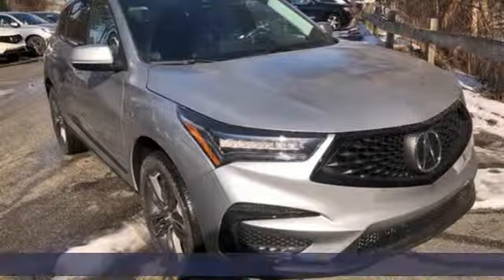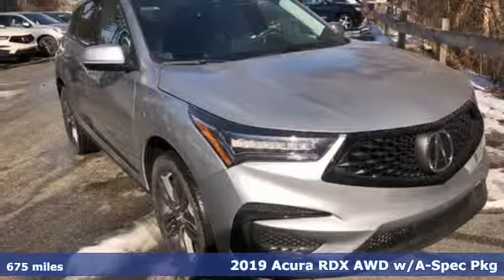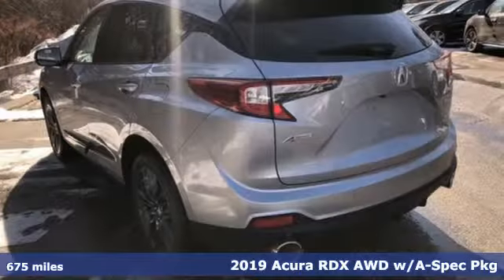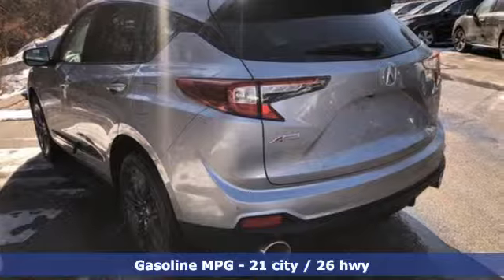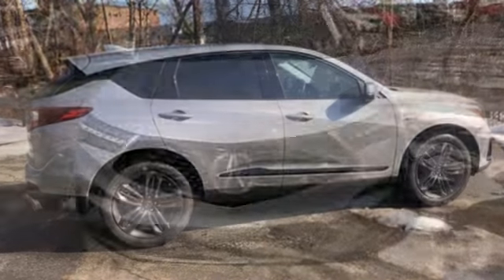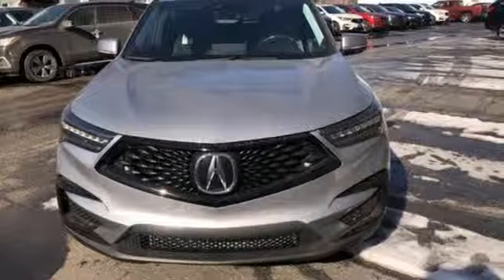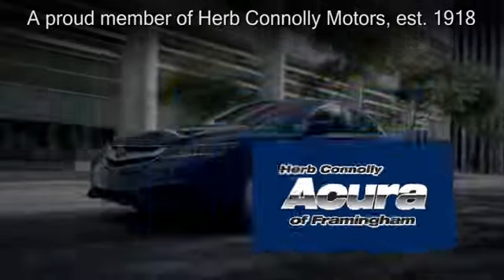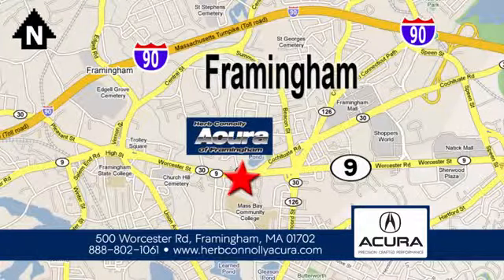New 2019 Acura RDX Framingham Natick Marlborough MA, MA A032237 - SOLD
Year: 2019
Make: Acura
Model: RDX
Trim: A-SPEC
Engine: 2.0L 16V DOHC
Transmission: 10-Speed Automatic
Color: Silver
Interior: Ebony
Stock #: A032237
VIN: 5J8TC2H68KL032237
Automatic Full-Time All-Wheel Drive, 2.0L 16-Valve DOHC VTEC Turbo Engine, Transmission: 10-Speed Automatic -inc: sequential SportShift paddle shifters, 4.17 Axle Ratio, GVWR: 5,027 lbs., Engine Auto Stop-Start Feature, Transmission w/Driver Selectable Mode, Gas-Pressurized Shock Absorbers, Front And Rear Anti-Roll Bars, Electric Power-Assist Speed-Sensing Steering, 17.1 Gal. Fuel Tank, Quasi-Dual Stainless Steel Exhaust w/Chrome Tailpipe Finisher, Permanent Locking Hubs, Strut Front Suspension w/Coil Springs, Multi-Link Rear Suspension w/Coil Springs, 4-Wheel Disc Brakes w/4-Wheel ABS, Front Vented Discs, Brake Assist, Hill Hold Control and Electric Parking Brake, Dual Stage Driver And Passenger Seat-Mounted Side Airbags, AcuraLink Emergency Sos, Front And Rear Parking Sensors, Blind Spot Information System, Collision Mitigation Braking System, Forward and Rear Collision Warning and Rear Cross Traffic Monitor, Tire Specific Low Tire Pressure Warning, Dual Stage Driver And Passenger Front Airbags, Curtain 1st And 2nd Row Airbags, Airbag Occupancy Sensor, Driver And Passenger Knee Airbag, Rear Child Safety Locks, Outboard Front Lap And Shoulder Safety Belts -inc: Rear Center 3 Point, Height Adjusters and Pretensioners, Back-Up Camera, 60-40 Folding Bench Front Facing Fold Forward Seatback Rear Seat, Tilt/Telescoping Steering Column, Leather/Metal-Look Steering Wheel, Front and Rear Cupholder, Compass, Valet Function, Power Fuel Flap Locking Type, Cruise Control w/Steering Wheel Controls with brDistance Pacing, HVAC -inc: Underseat Ducts and Console Ducts, brMulti Zone Auto-Climate Control Air Conditioning w/Gps Linked, Illuminated Locking Glove Box, Driver Foot Rest, Full Cloth Headliner, Leatherette Door Trim Insert, Interior Trim -inc: Alcantara Simulated Suede Instrument Panel Insert, Aluminum Door Panel Insert, Leatherette/Aluminum Console Insert and Piano Black/Metal-Look Interior Accents, Premium Ultrasuede-Trimmed Interior -inc: contrast stitching and piping, Day-Night Auto-Dimming Rearview Mirror, Driver And Passenger Visor Vanity Mirrors w/Driver And Passenger Illumination, Full Floor Console w/Covered Storage, Mini Overhead Console w/Storage and 2 12V DC Power Outlets, Front And Rear Map Lights, Fade-To-Off Interior Lighting, Carpet Floor Trim, Trunk/Hatch Auto-Latch, brCargo Area Concealed Storage, Cargo Features -inc: Cargo Tray/Organizer, Cargo Space Lights, Memory Settings -inc: Driver Seat and Door Mirrors, Tracker System, Acura Navigation System w/Voice Recognition Integrated Navigation System w/Voice Activation, Driver / Passenger And Rear Door Bins, Delayed Accessory Power, Systems Monitor, Outside Temp Gauge, Digital/Analog Display, Adjustable Front Head Restraints and Adjustable Rear Head Restraints, Front Center Armrest and Rear Center Armrest, 2 Seatback Storage Pockets, Perimeter Alarm with Engine Immobilizer, Air Filtration, 20 inch Wheels, Clearcoat Paint, Express Open/Close Sliding And Tilting Glass 1st And 2nd Row Sunroof w/Power Sunshade, Body-Colored Rear Bumper w/Black Rub Strip/Fascia Accent, Body-Colored Front Bumper w/Black Rub Strip/Fascia Accent, Body-Colored Door Handles, Black Bodyside Insert, Black Side Windows Trim, Body-Colored Power w/Tilt Down Heated Side Mirrors w/Power Folding and Turn Signal Indicators, Fixed Rear Window w/Fixed Interval Wiper, Heated Wiper Park and Defroster, Deep Tinted Glass, Speed Sensitive Variable Intermittent Wipers w/Heated Wiper Park, Galvanized Steel/Aluminum Panels, Splash Guards, Lip Spoiler, Black Grille, Fully Automatic Projector Beam Led Low/High Beam Daytime Running Auto High-Beam Headlamps w/Delay-Off, LED Brakelights and Front Fog Lamps.

Address:
500 Worcester Road Route 9 E